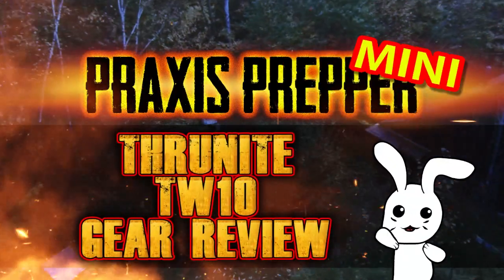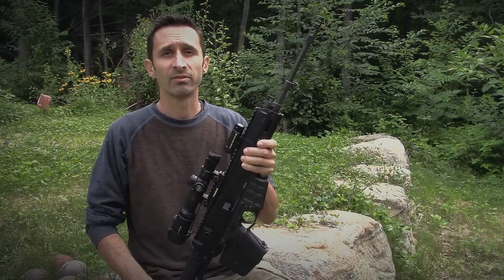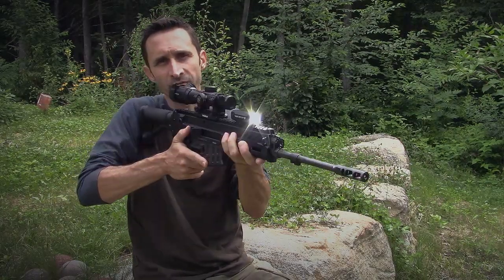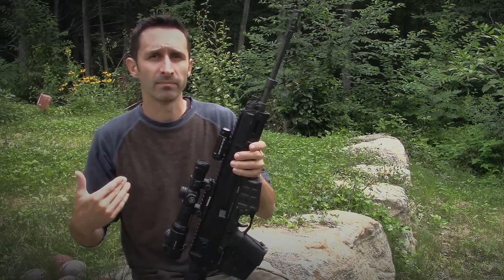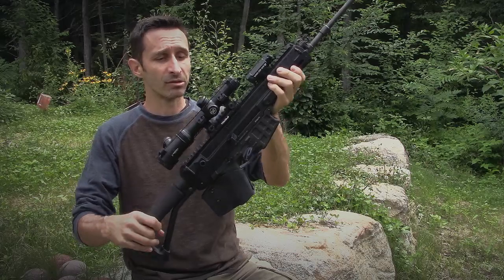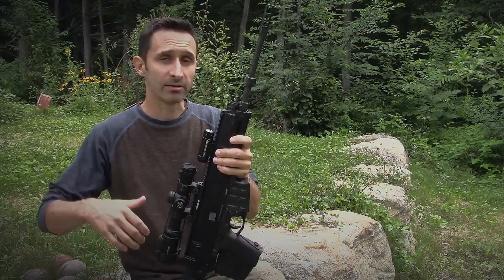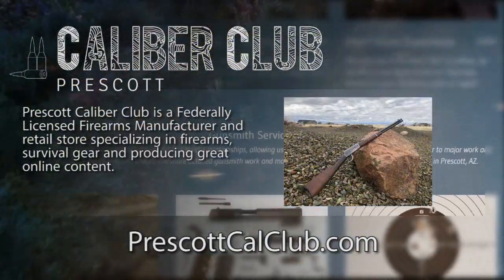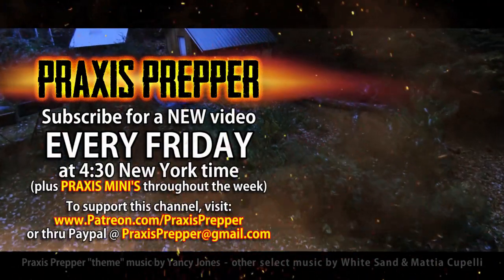Thrunite TW10 Gear Review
In this video, I discuss the new Thrunite TW10 rifle lamp.